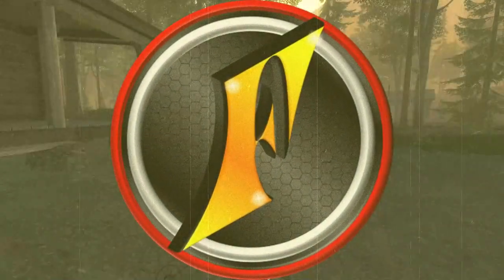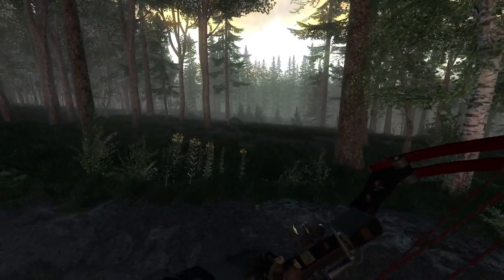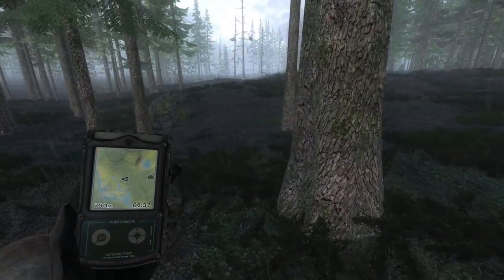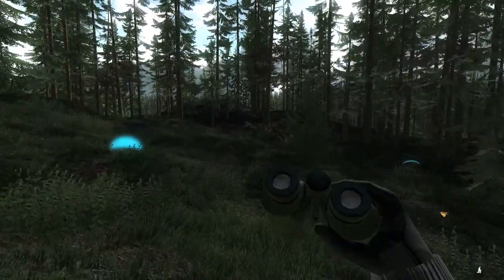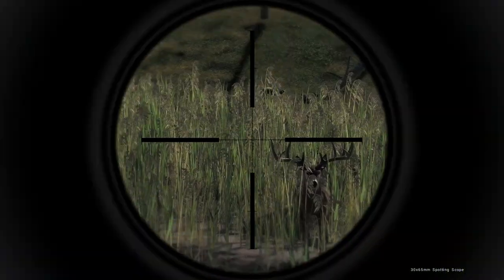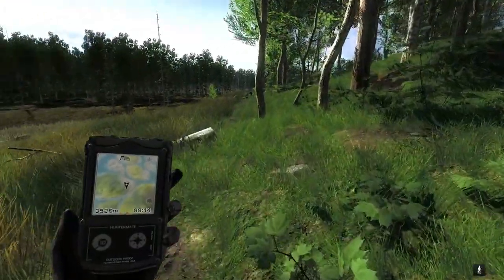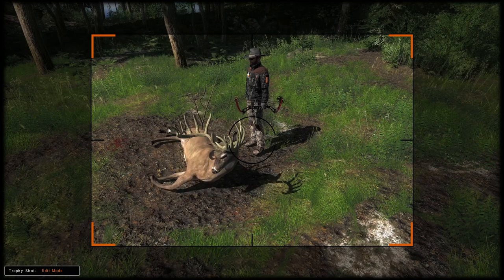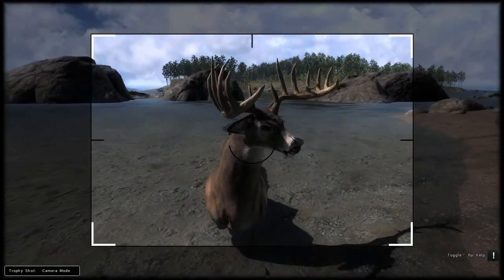My Best Whitetail Hunt Ever in theHunter Classic!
Headed to Redfeather Falls in search of the elusive 200" whitetail, and it turns into my best ever whitetail hunt in thehunter classic!